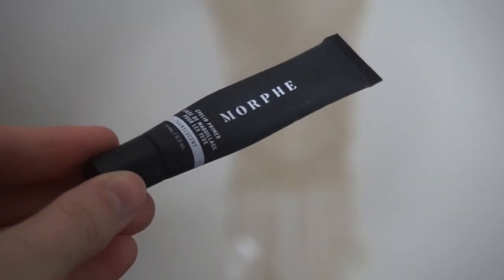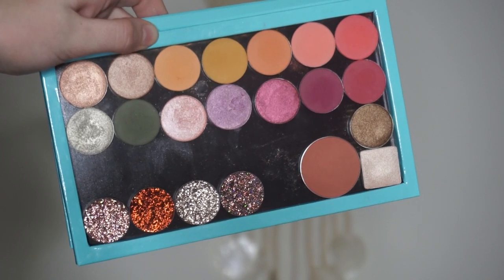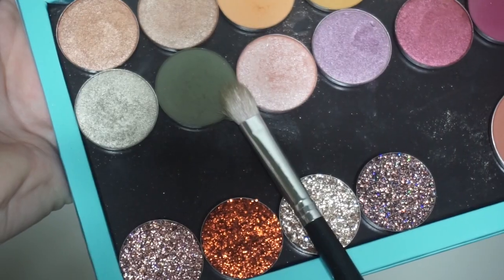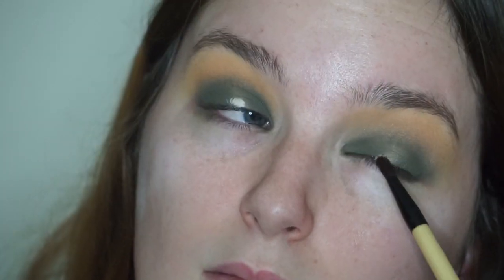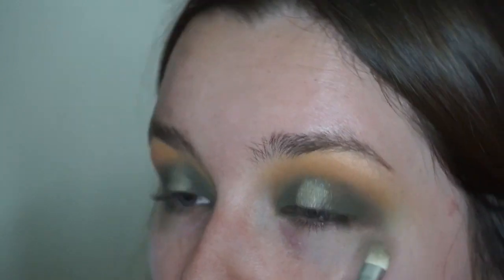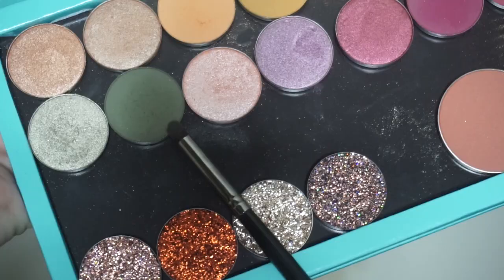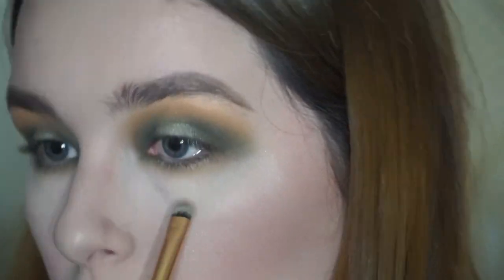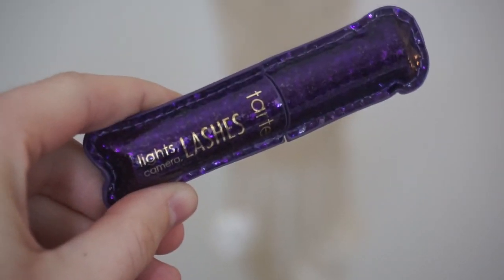Fall Inspired Olive Green Makeup Look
Hi it’s Emily and thank you for clicking this video! ♥️
Fall time is in full swing and with all of the leaves constantly changing colors I wanted to create a fall inspired makeup look. I ended up using mainly olive greens and a warm brown that reminds me of the leaves right before they start turning colors. 🍂
The fall colors inspired this makeup look, what inspires you? 🌟

~Emily 💜